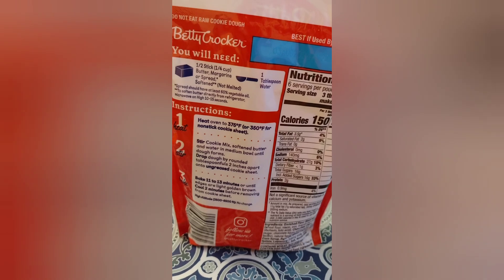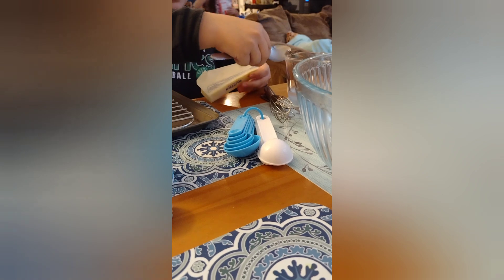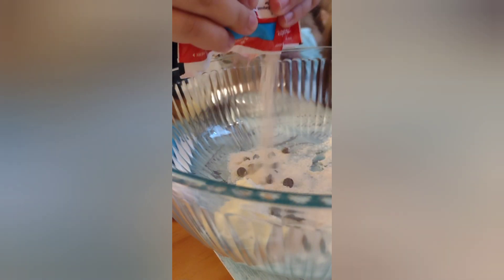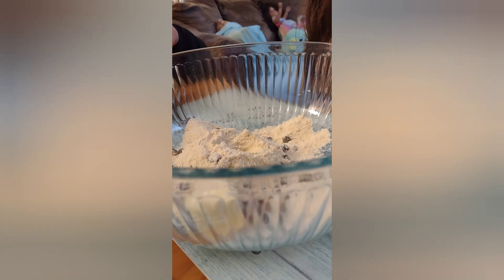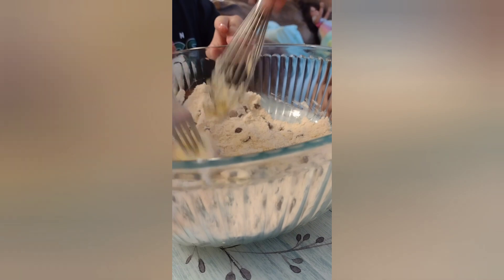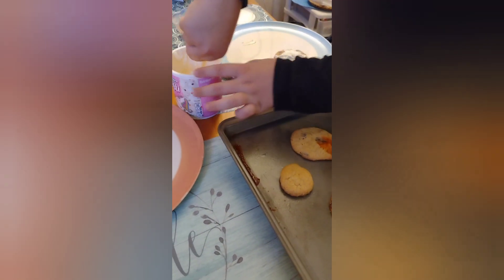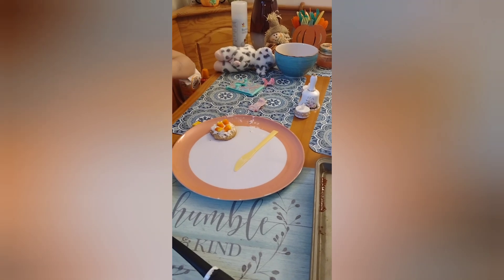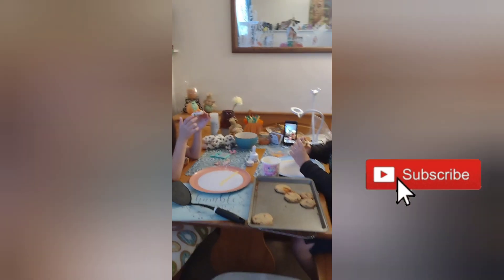Chocolate Chip Cookies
Fun time making & decorating cookies!

Canva Templates

Copyright